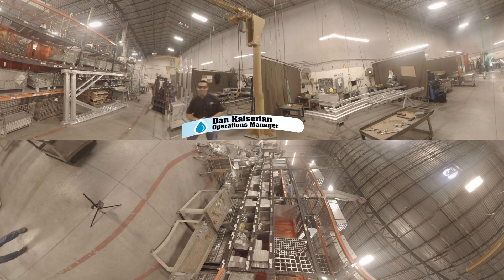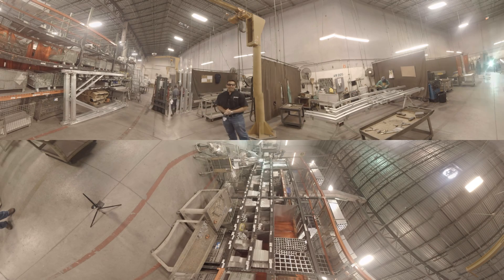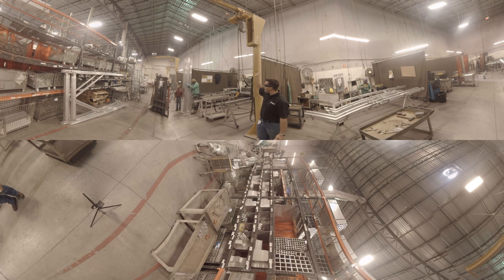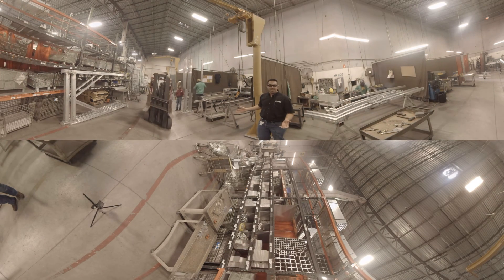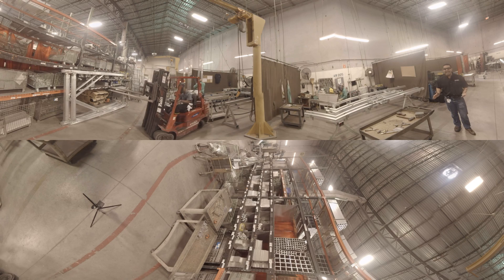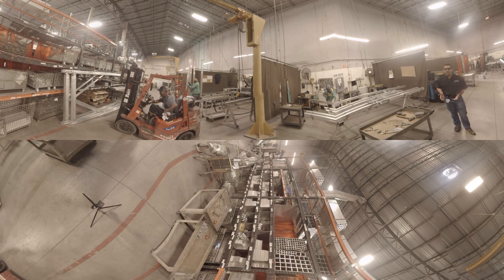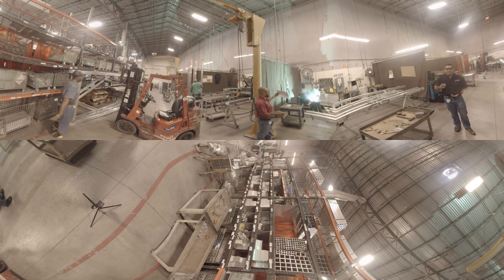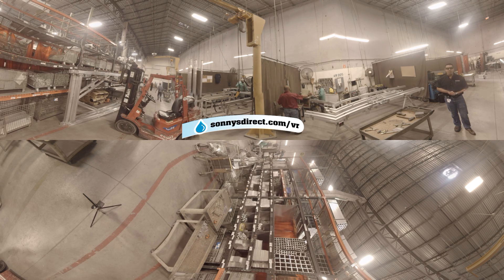SONNY'S 360 Factory Tour: Aluminum Welding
Join Dan Kaiserian as he takes you on a 3D tour of our award-winning car wash factory in South Florida. In this video, you'll visit our aluminum welding cell.